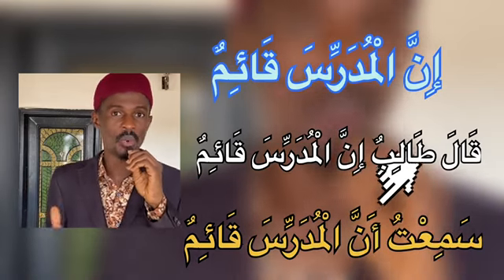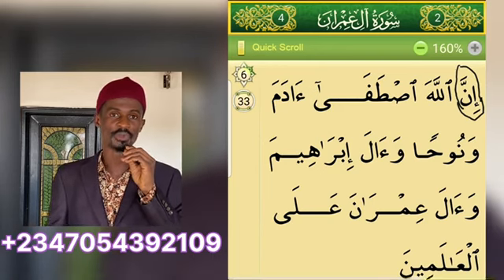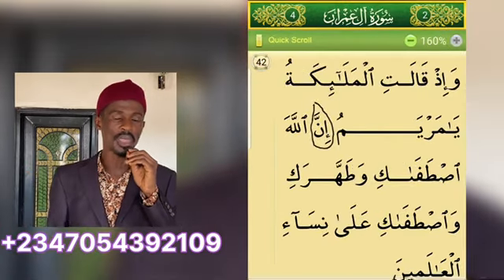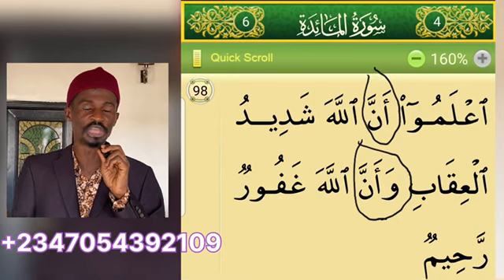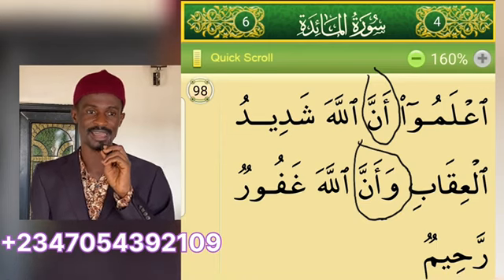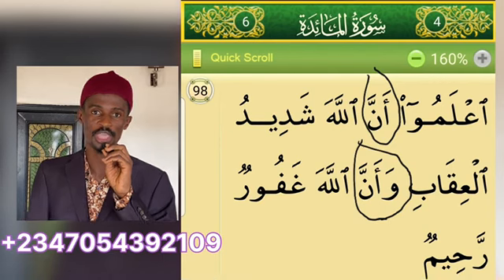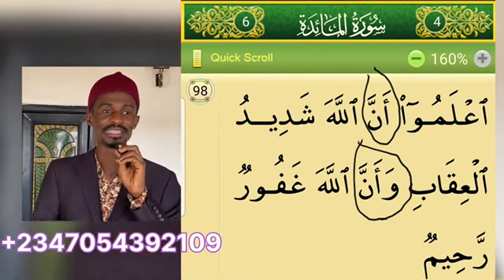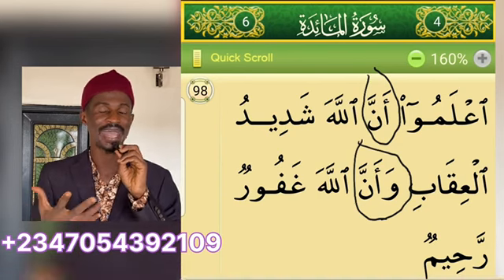Learn إِنَّ and أَنَّ what is the difference